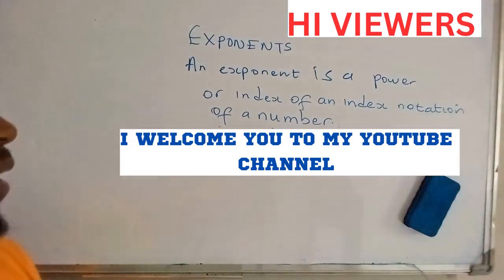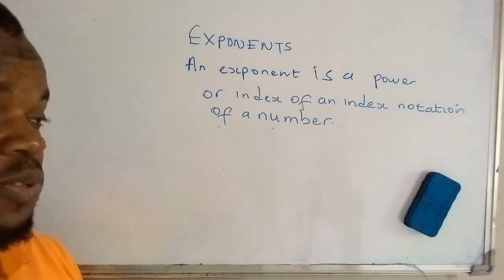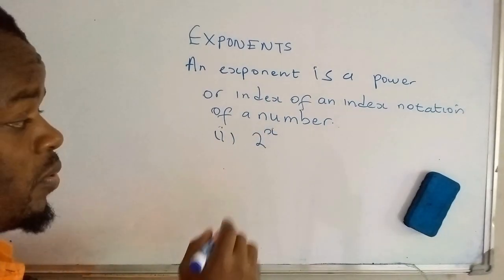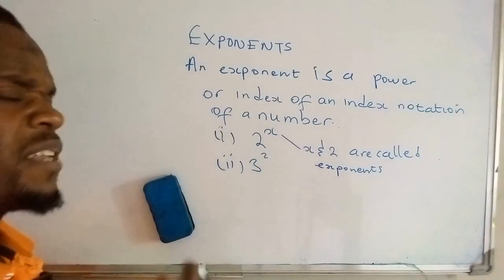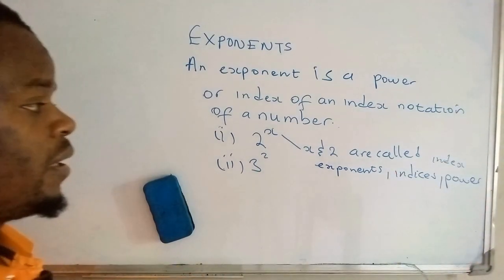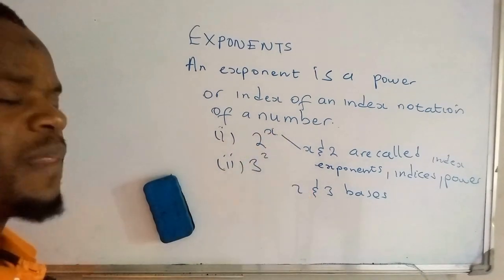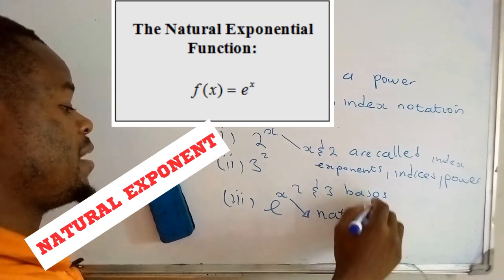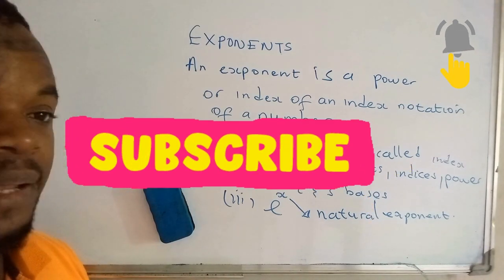Mastering Exponential and Logarithm Functions | Essential Guide for Beginn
Unlock the secrets of exponential and logarithm functions with this comprehensive introduction. Learn the fundamentals, properties, and applications of these powerful mathematical tools.